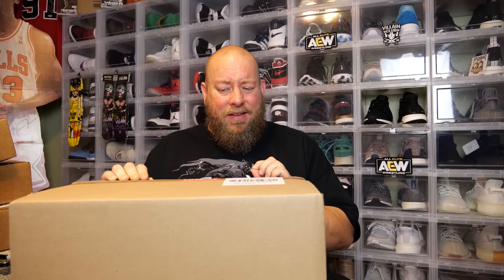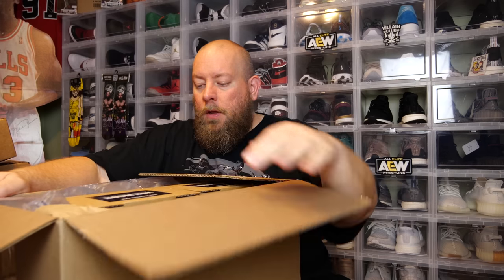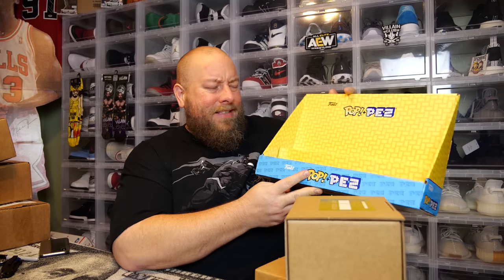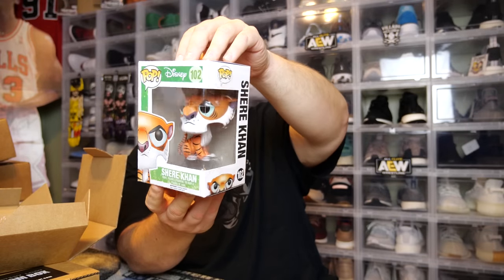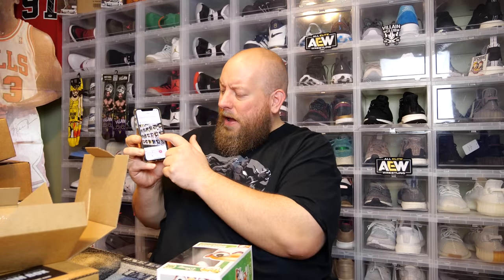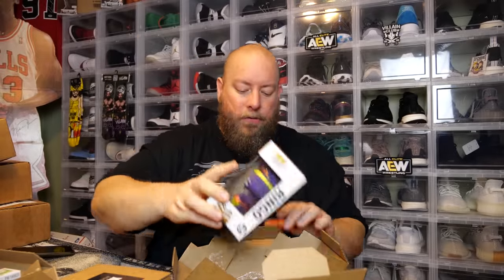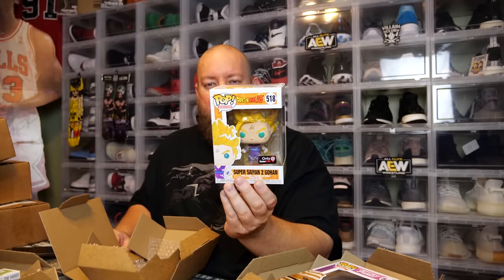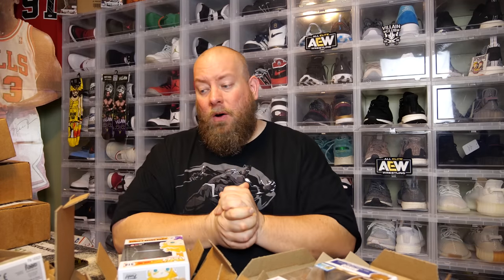Opening up a $100 BoomLoot Funko Pop Mystery Box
Clint Miller
484 E. Carmel Dr. #127